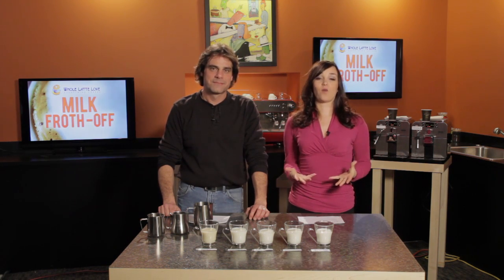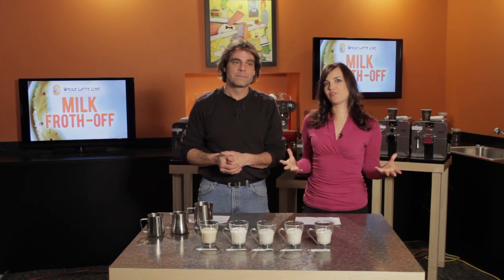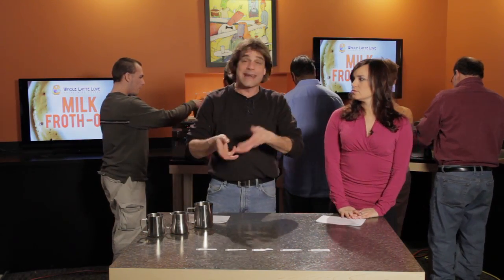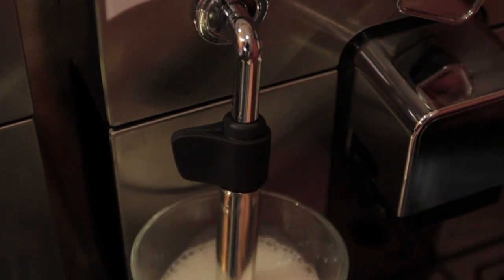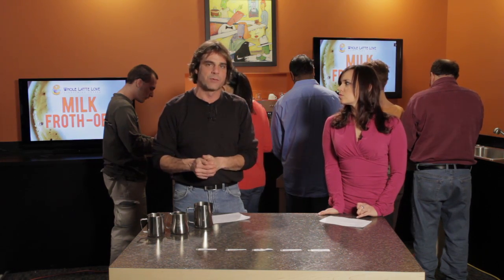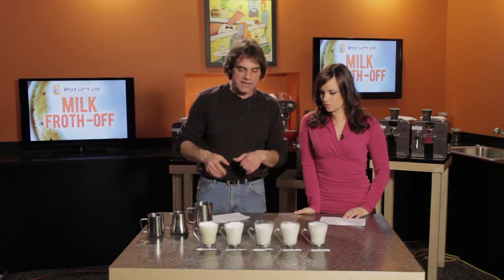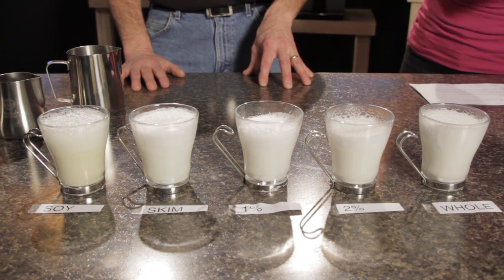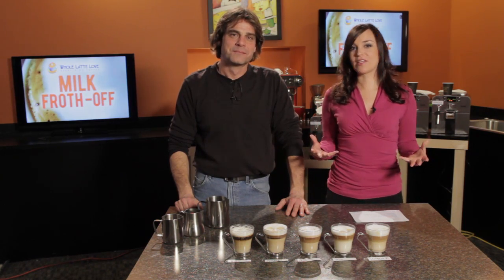Milk Froth-Off: Milk Froth Comparison for a Cappuccino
Controversial topic: What type of milk works best in a cappuccino? Watch the milk froth-off as we compare soy, skim, 1%, 2% and whole milk.

What type of milk do you prefer in a cappuccino?